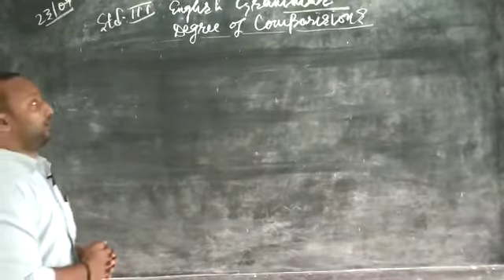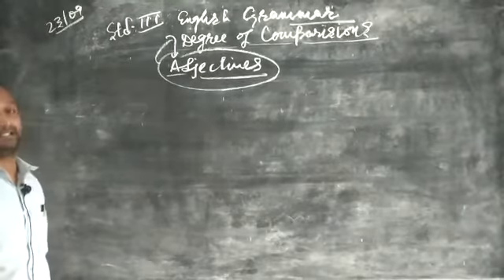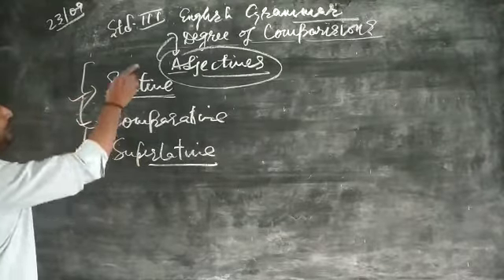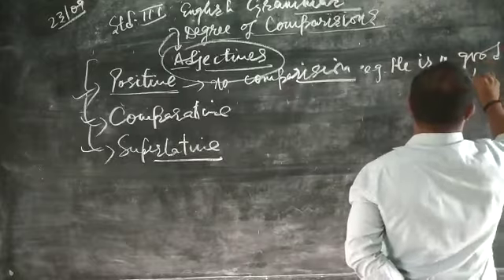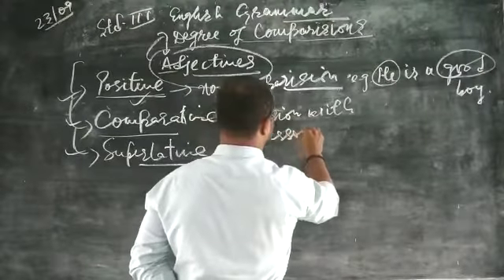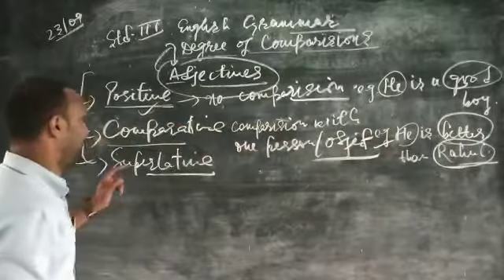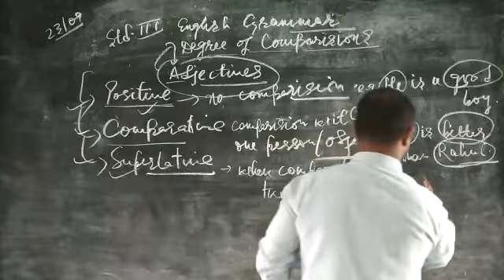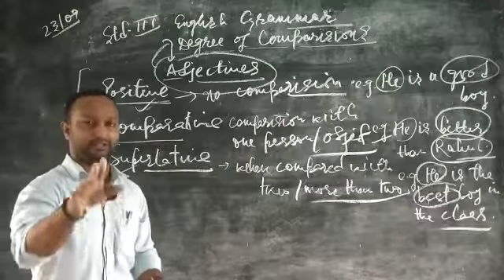Std. III English Grammar by Mayank Sir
Degree of Comparision - Introduction